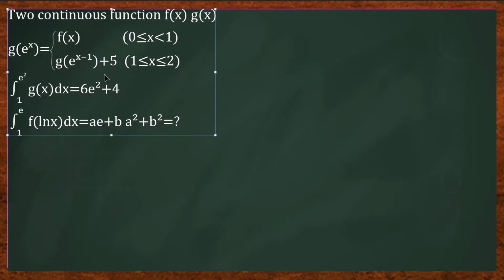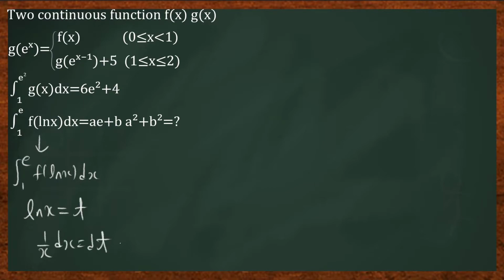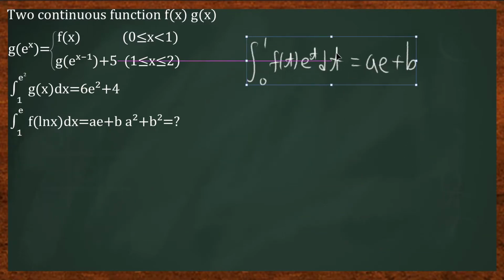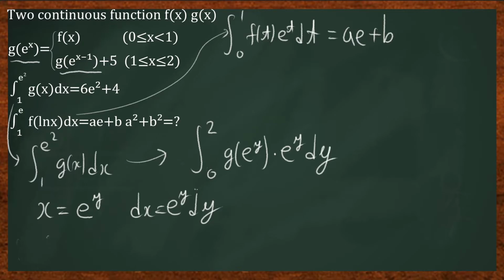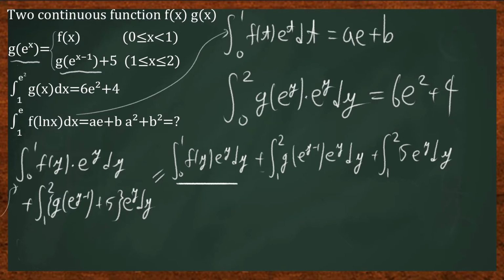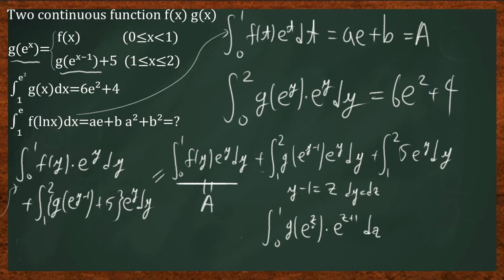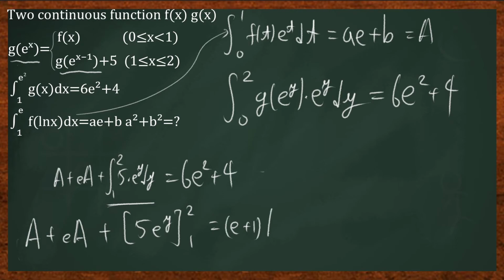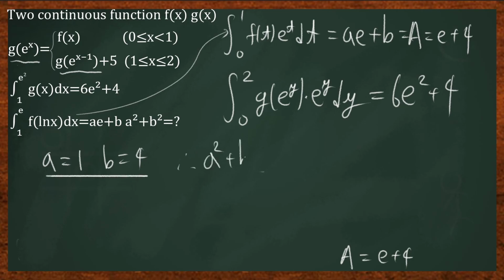Two continuous function f(x) g(x), g(e^x)=...., ∫1toe^2 g(x)dx=6e^2+4,∫1toe f(lnx)dx=ae+b, a^2+b^2=?